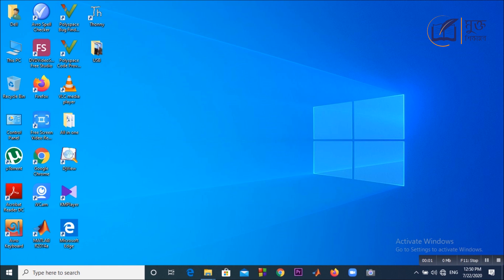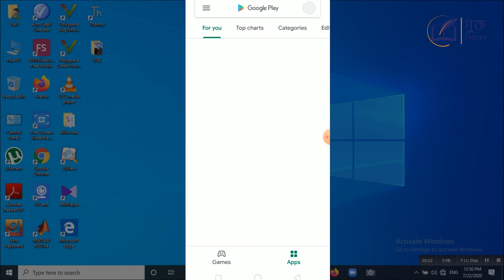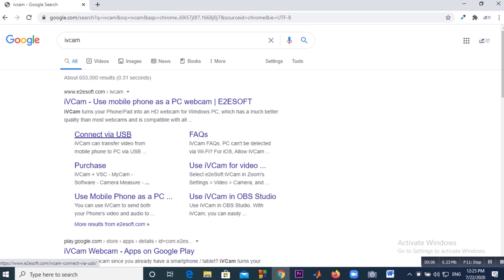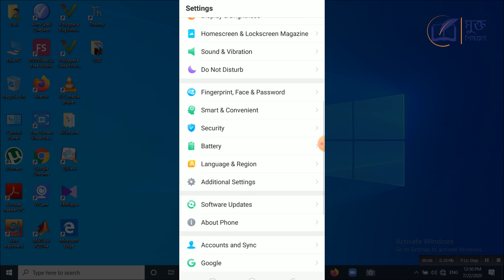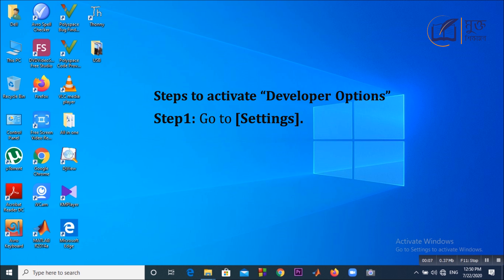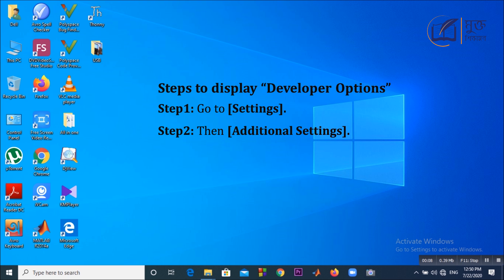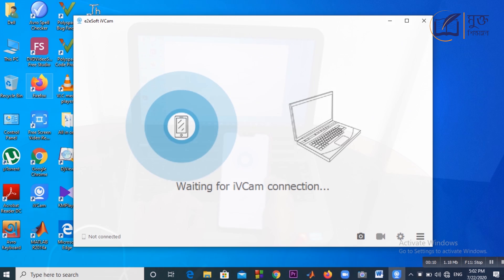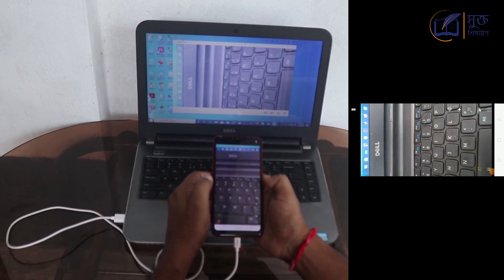how to use android phone as webcam for pc via usb only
ইউএসবি ক্যাবল ব্যাবহার করে কিভাবে আমরা অ্যানড্রয়েড স্মার্ট ফোন / মোবাইল ফোন কে কম্পিউটারে ওয়েব ক্যাম হিসাবে ব্যাবহার করতে পারি ?